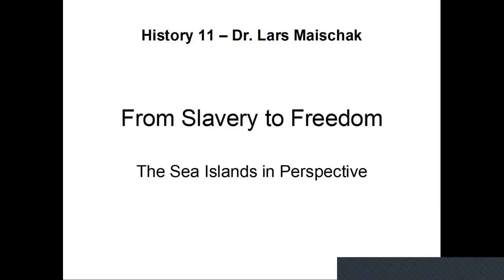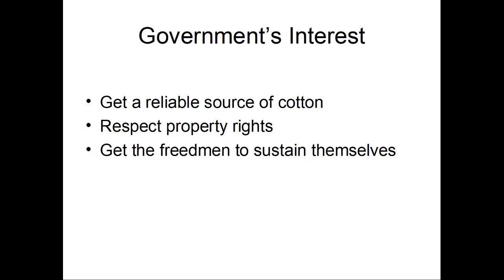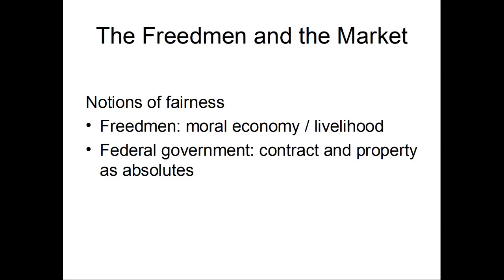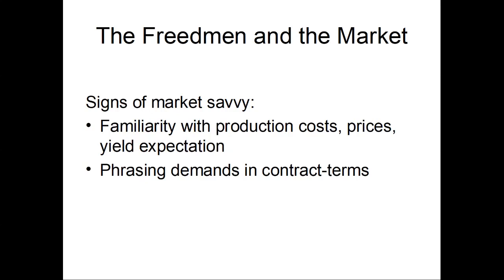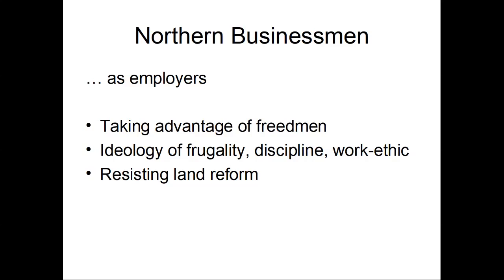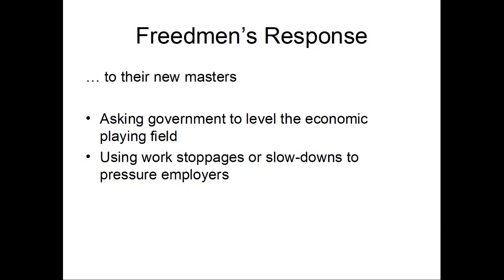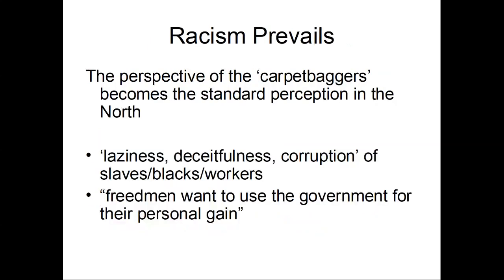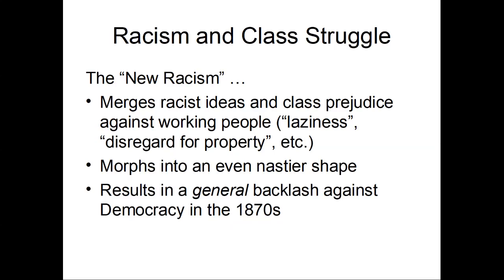HIST 11 Lecture on Reconstruction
This lecture discusses the changing situation of Black Americans in the South in the process of their emancipation from slavery, and during the period of Reconstruction.